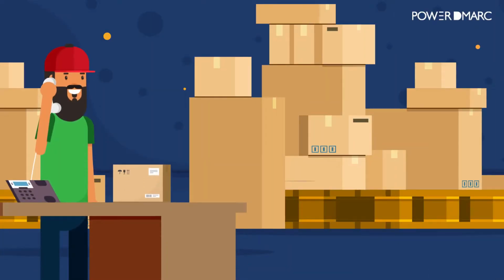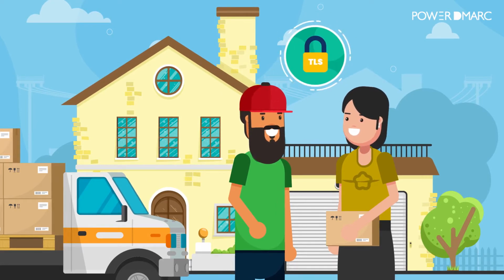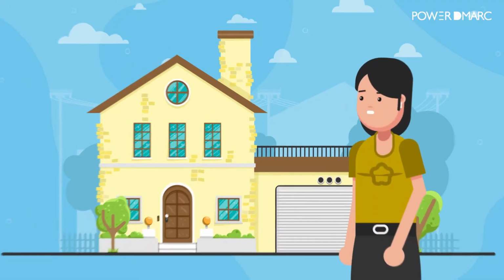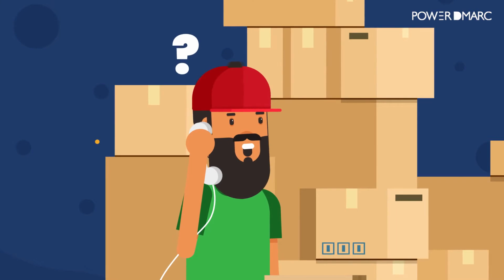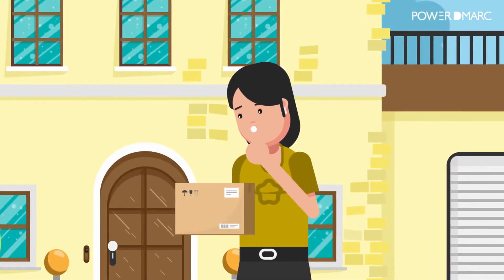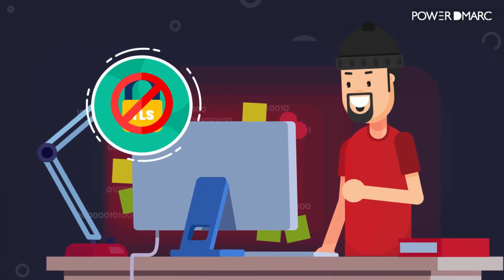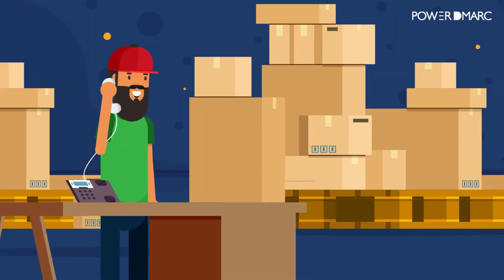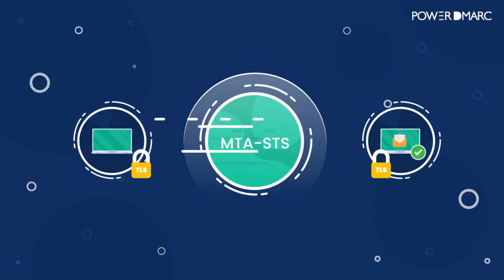What is MTA-STS ? (2025)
The MTA-STS protocol specifies to an SMTP sending server that emails addressed to your domain must be sent over a TLS-encrypted connection. In case an encrypted channel cannot be negotiated, the email is not delivered at all, instead of being delivered as cleartext. Sign up for a free Hosted MTA-STS now